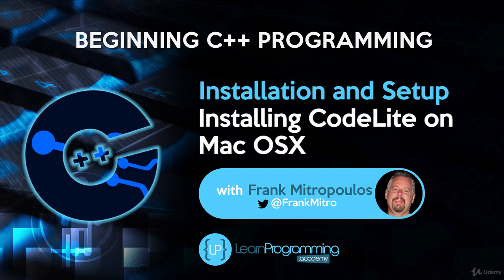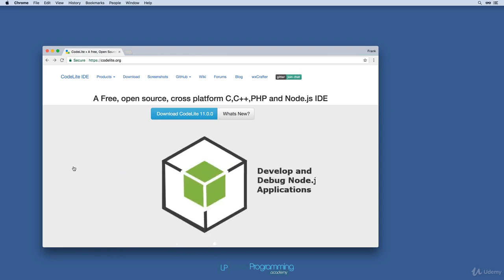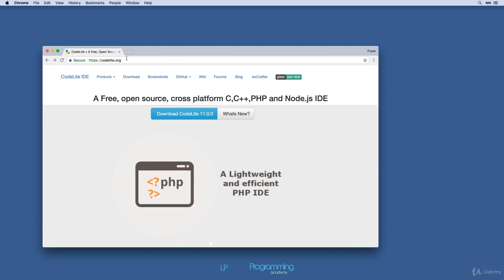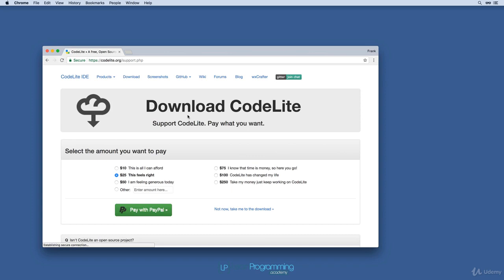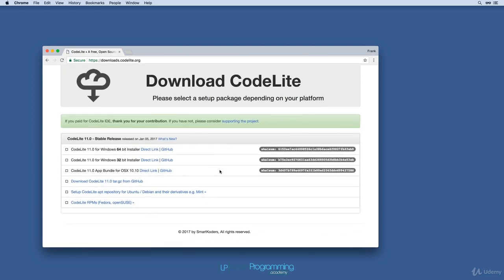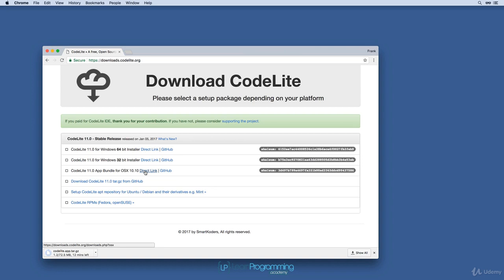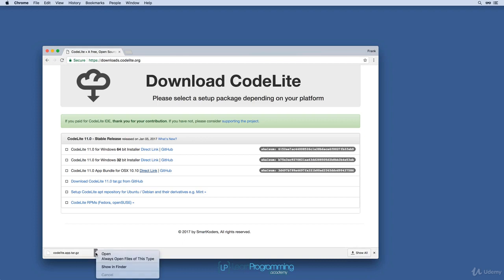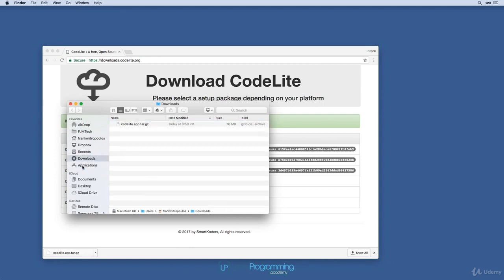Installing CodeLite on Mac OSX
This video is very helpful for you because it will tell you complete procedure how to install c++ compiler"CodeLite" on Mac OXS.